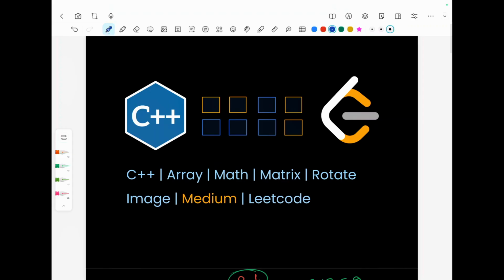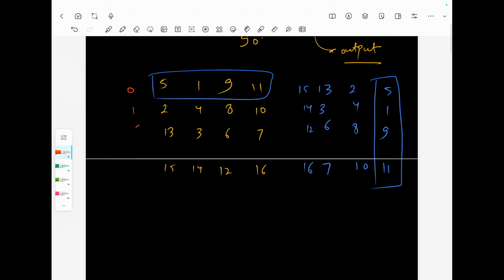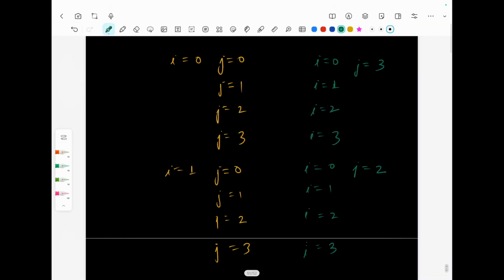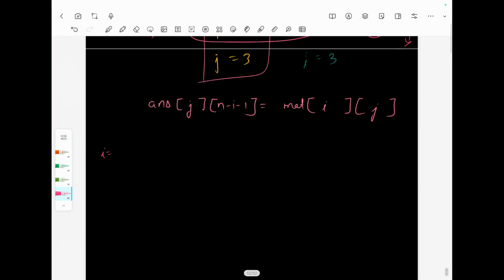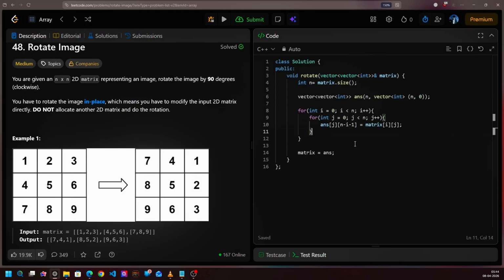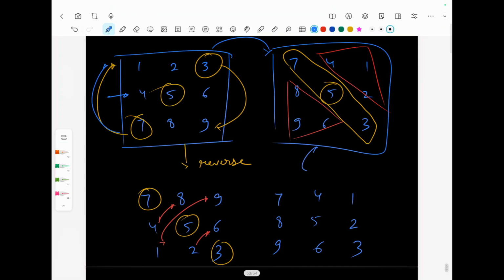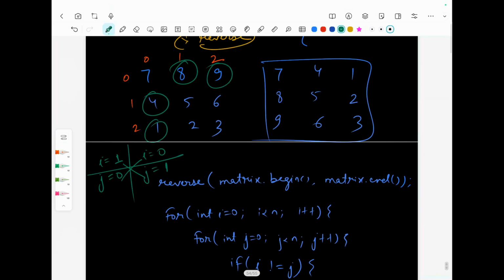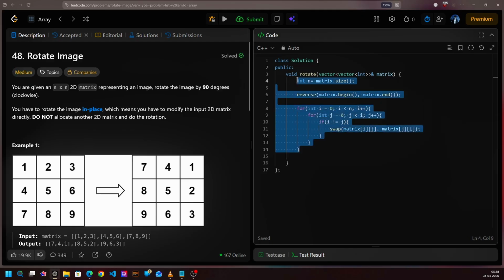C++ | Array | Math | Matrix | Rotate Image | Medium | Leetcode